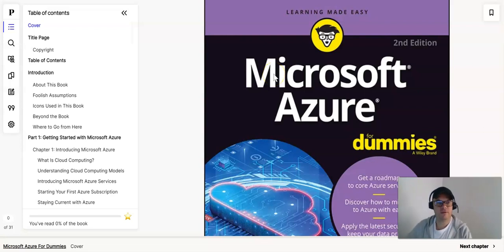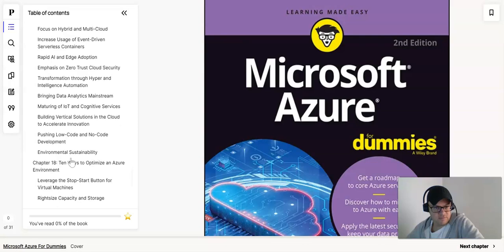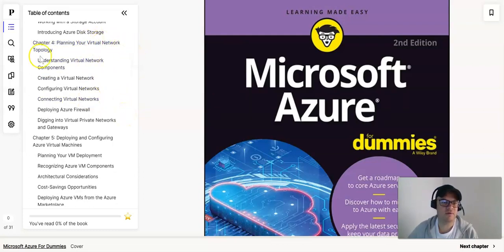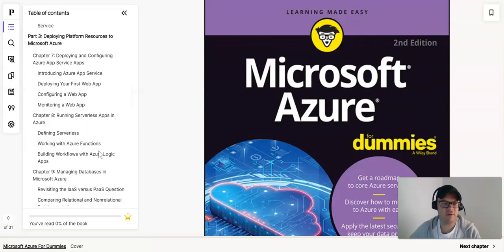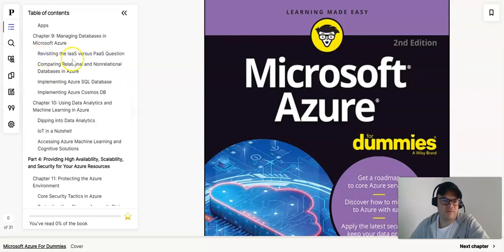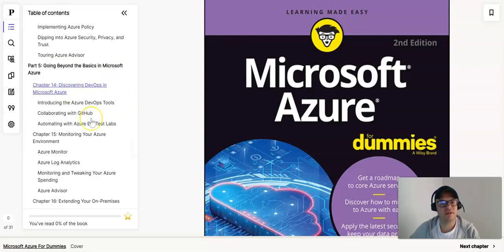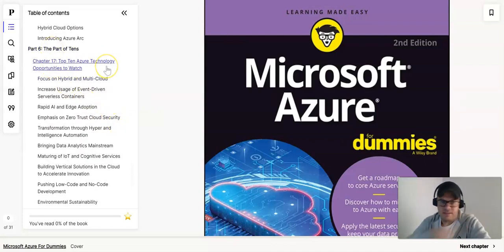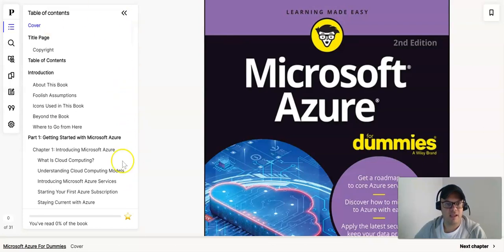Azure Book Review: Microsoft Azure For Dummies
The must-have reference for Azure newcomers

As Microsoft's Azure platform takes a larger stake in the cloud computing world, more tech pros need to know the ins-and-outs of this fast-growing platform. Microsoft Azure For Dummies is the essential guide for users who are new to the platform. Take your first steps into the world of Azure as you learn all about the core services―straight from a Microsoft expert. This book covers the Azure essentials you need to know, including building a virtual network on Azure, launching and scaling applications, migrating existing services, and keeping everything secure. In classic Dummies style, you’ll learn the fundamentals of Azure’s core services and―when you’re ready―how to move into more advanced services.

Discover the basics of cloud computing with Microsoft Azure and learn what services you can access with Azure
Build your cloud network with Azure and migrate an existing network to the platform
Scale applications seamlessly and make sure your security is air-tight
Updated to included expanded information on data resources, machine learning, artificial intelligence, and collaboration, Microsoft Azure For Dummies, 2nd Edition answers the call for an entry-level, comprehensive guide that provides a simple-to-understand primer on core Azure services. It’s an invaluable resource for IT managers and others arriving at the platform for the first time.